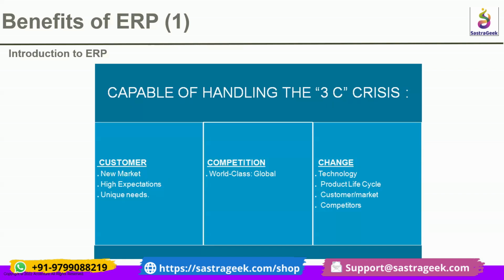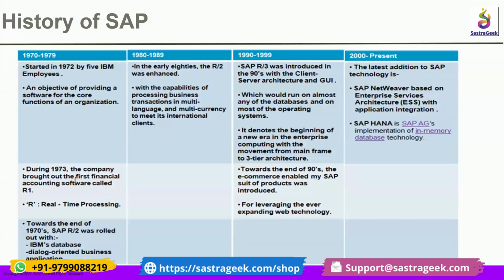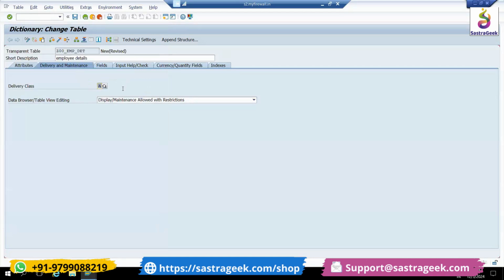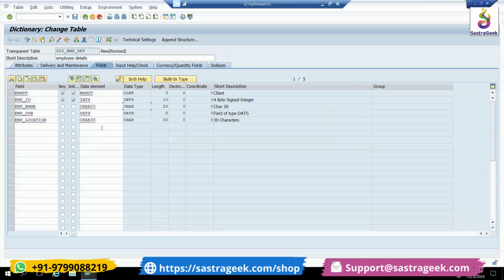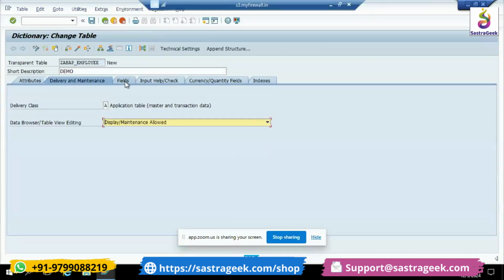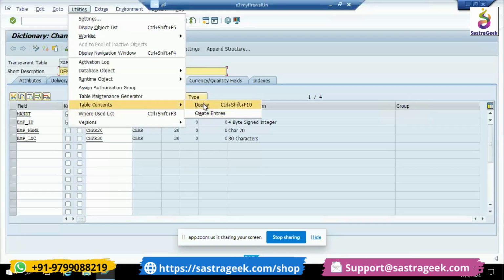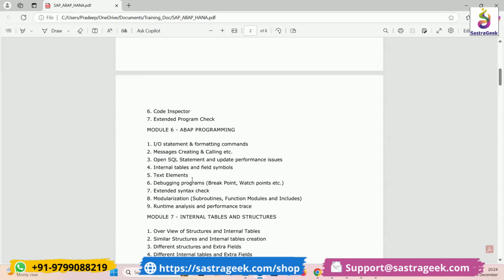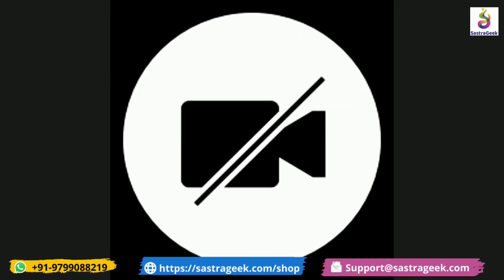Introduction to SAP, ERP and SAP ABAP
Welcome to the ultimate beginner's guide to SAP, ERP, and SAP ABAP! 🚀
In this video, we’ll cover:

What is ERP and why it’s crucial for businesses.
An introduction to SAP and its role in the ERP ecosystem.
Basics of SAP ABAP, the programming language for SAP.
Whether you’re starting your SAP journey or want to understand the foundations of enterprise resource planning, this video is perfect for you!

💡 Key Takeaways:

Understand ERP systems and their importance.
Learn about SAP modules and functionality.
Get insights into SAP ABAP for development and customization.